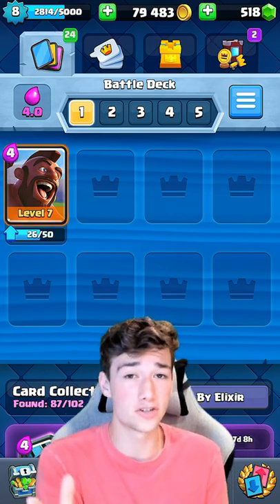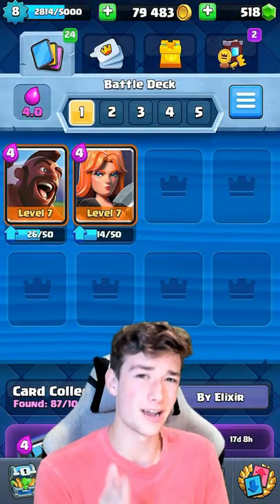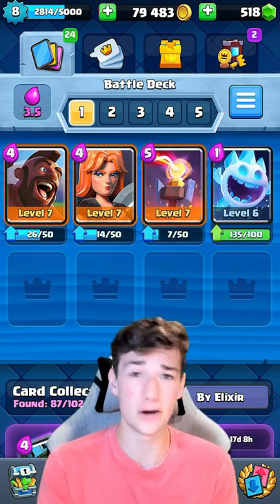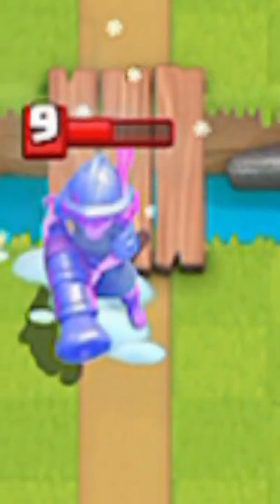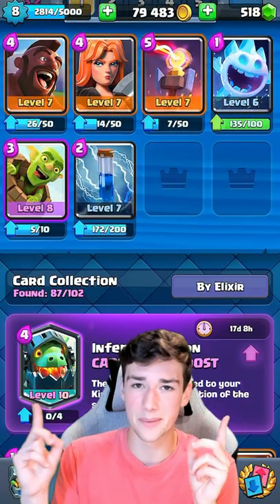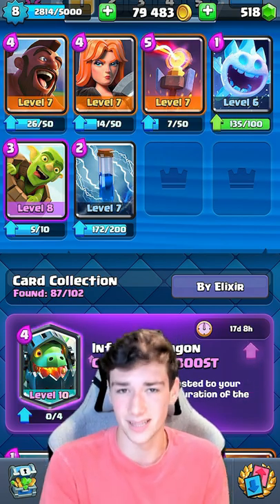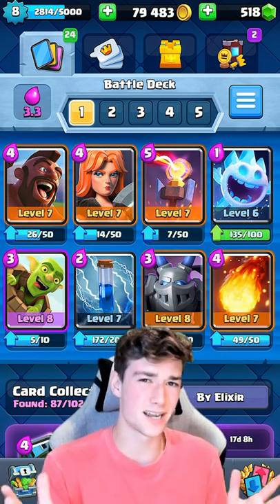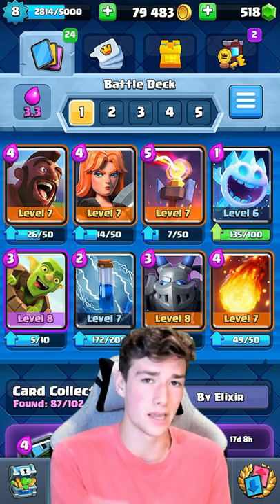BEST DECK FOR ARENA 10 IN CLASH ROYALE!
ARENA 10 BEST DECK IN CLASH ROYALE! BEST DECK ARENA 10. ARENA 10 BEST DECK. ARENA 10 TOP DECK!